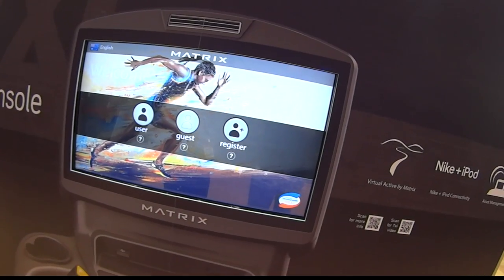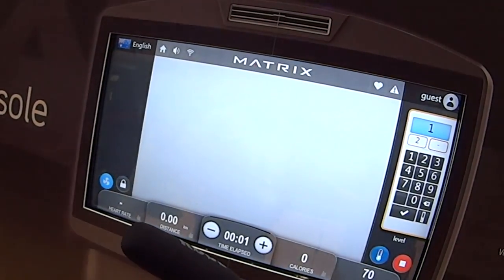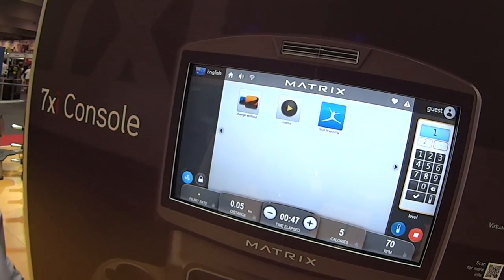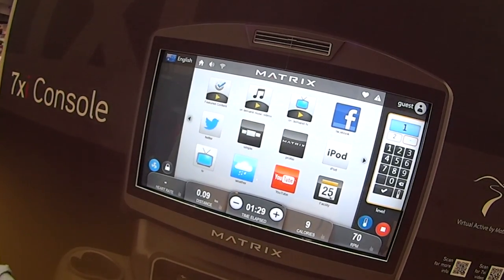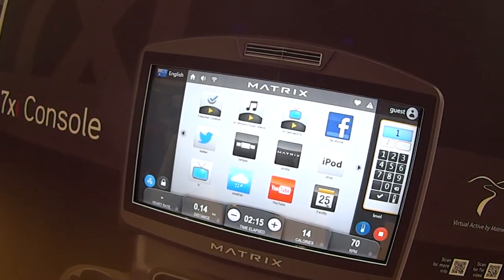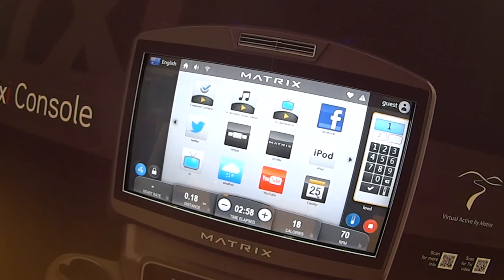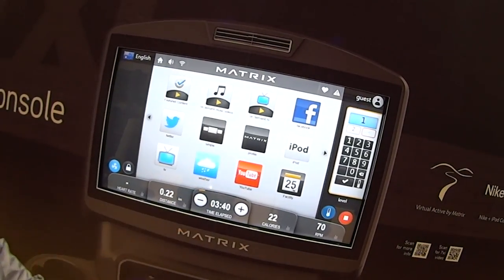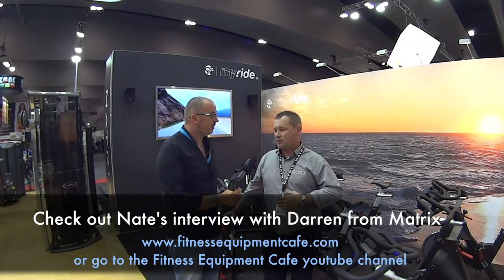In depth look at the Matrix 7xi Console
This in depth look at the Matrix 7xi Console provides insight into both the customer interface and the benefits to club owners and operators.